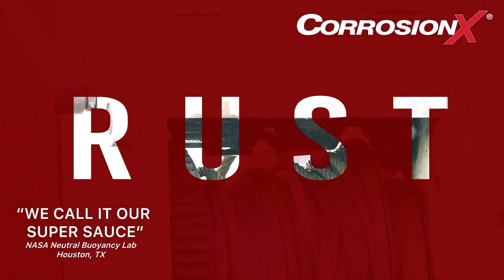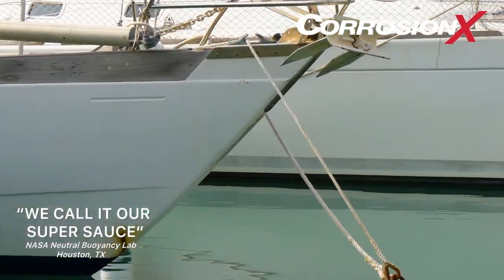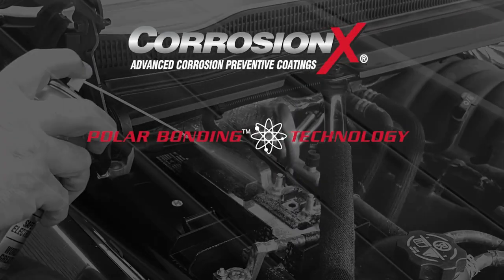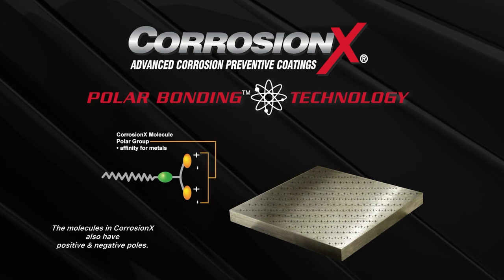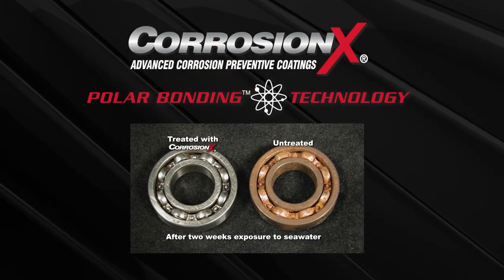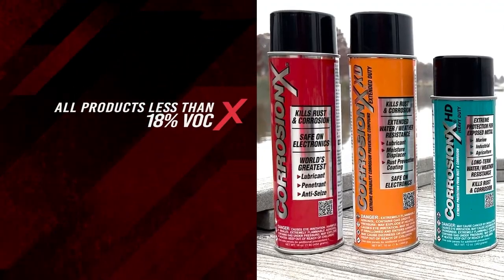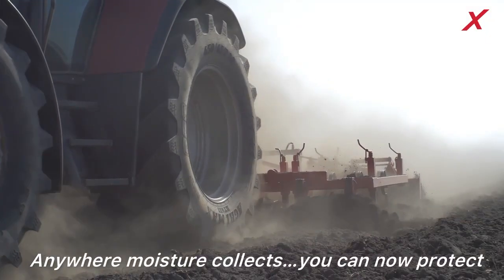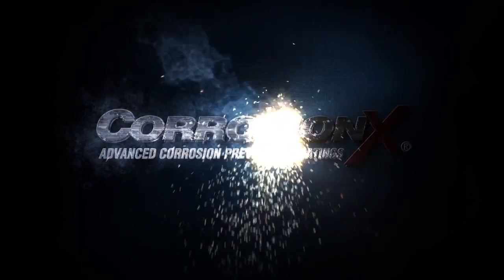Try some CorrosionX today!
KILLS RUST AND CORROSION
WORLD'S GREATEST LUBRICANT, PENETRANT & ANTI-SEIZE

CorrosionX® is the most advanced and effective corrosion prevention compound, lubricant and penetrant in the world! Although it may look similar to other oil-based anti-corrosion sprays, CorrosionX utilizes revolutionary Polar Bonding™ and Fluid Thin Film Coating (FTFC™) technologies that together do far more than merely slow down the corrosion process like those so-called 'corrosion inhibitors'. CorrosionX actually disrupts rust and corrosion on the molecular level (displacing it from the metal surface and keeping it from spreading), and provides long-term protection against rust and corrosion on any metal surface.

CorrosionX is the only product readily available to the public that meets the U.S. Navy's tough new corrosion prevention and control performance requirement MIL-PRF-81309H.

Due to Polar Bonding, CorrosionX causes common metals and metal alloys such as iron, steel, stainless steel, aluminum, copper, brass, bronze, etc. to chemically behave more like noble metals such as gold and platinum, which are highly resistant to oxidation. CorrosionX also has a dielectric characteristic, so not only is it safe on electronics, CorrosionX shuts down electrolysis between dissimilar metals. Use CorrosionX wherever you want corrosion control without paint or wax coatings. A light spray of CorrosionX on power heads, gensets and engines a couple of times a year will keeping them looking like new – even in saltwater and coastal environments.